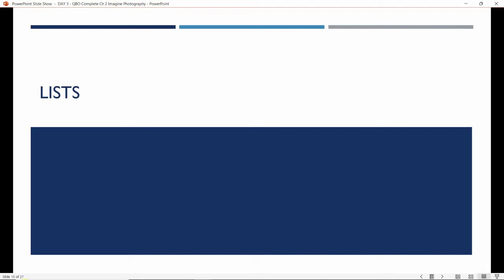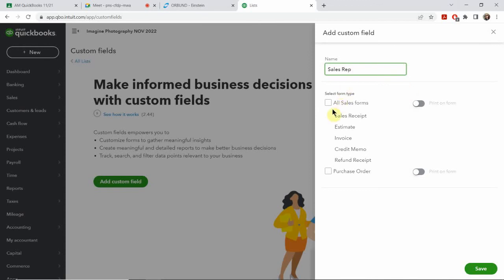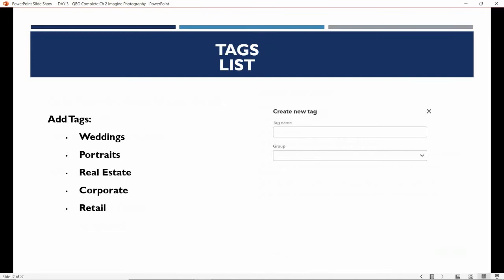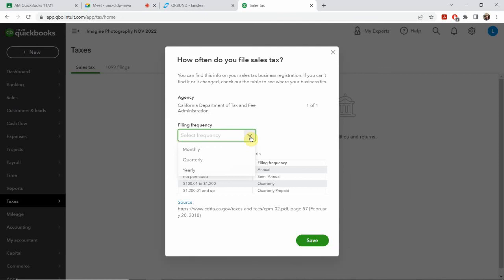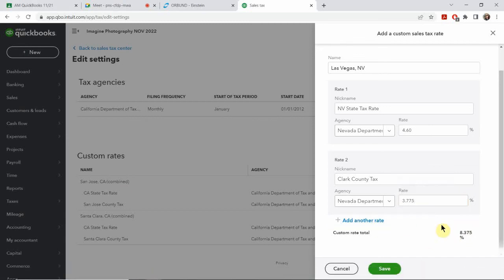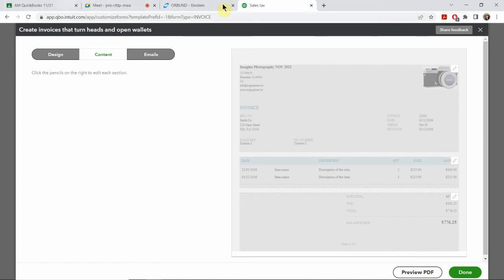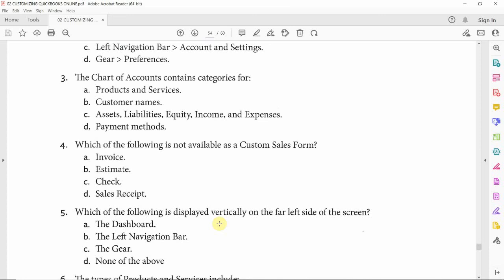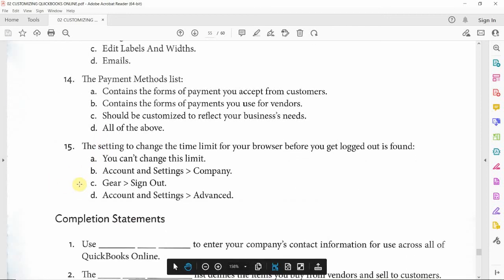AM QBO 11.21 CH 2 LISTS P2